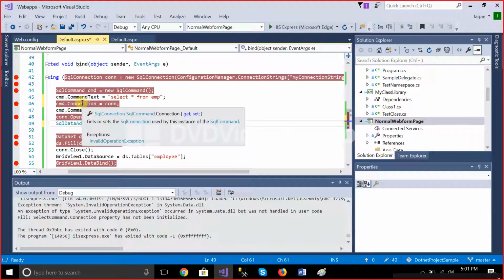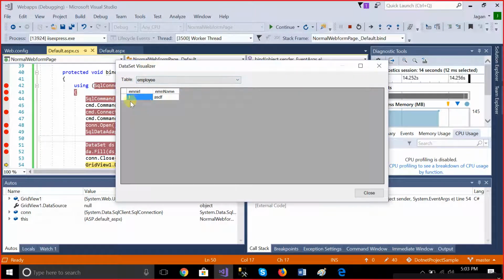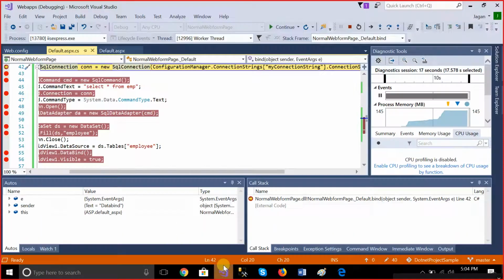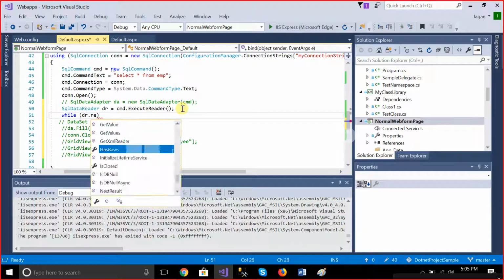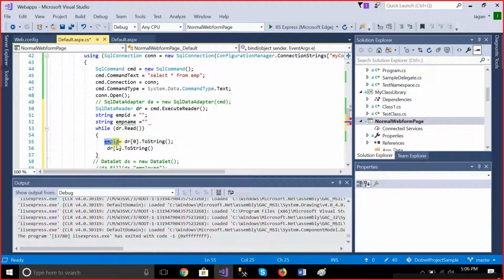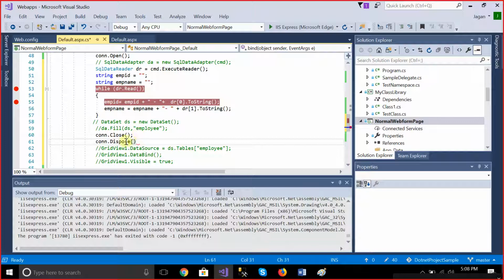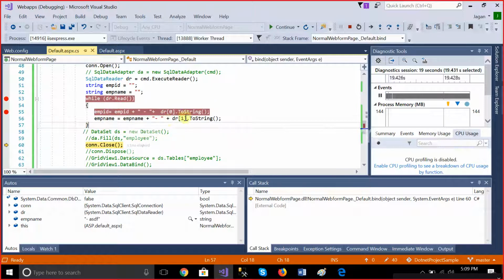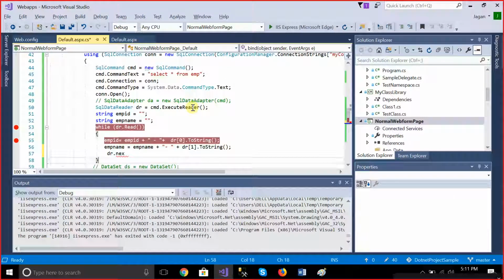Introduction of ADO Net Part 7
How to bind data using datareader using c#